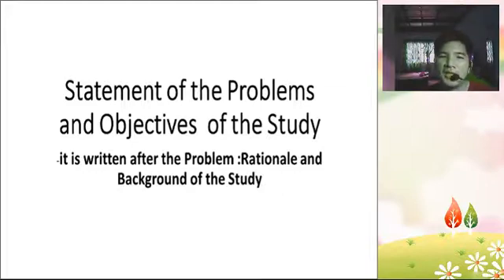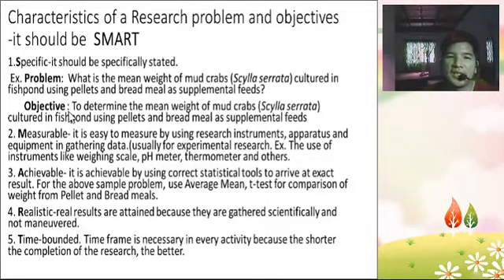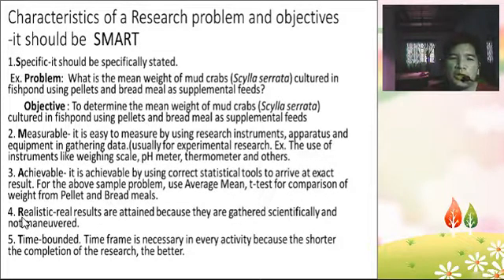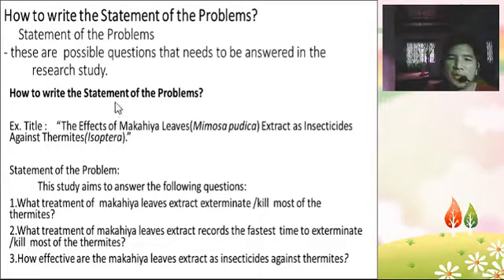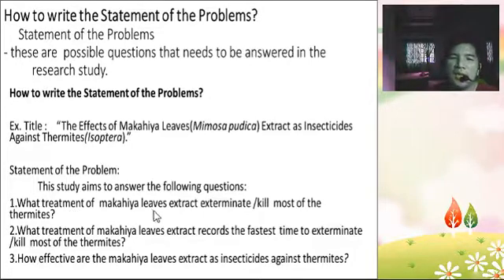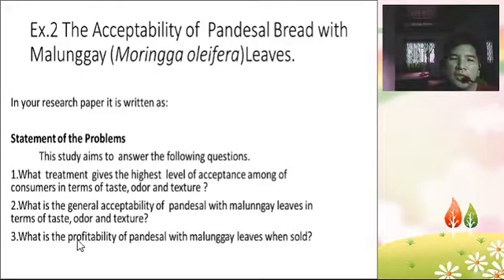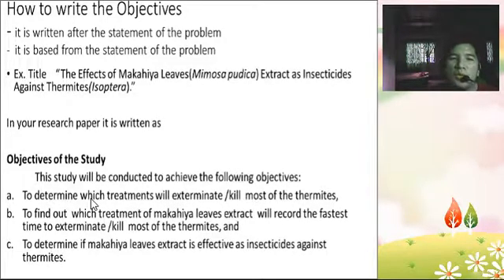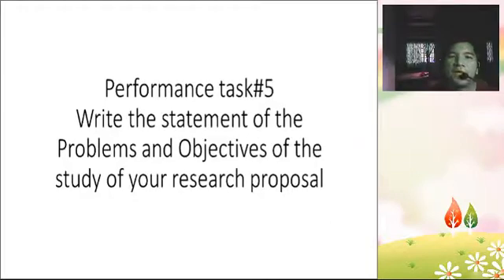Statement of the problems and objectives by sir chris uminga